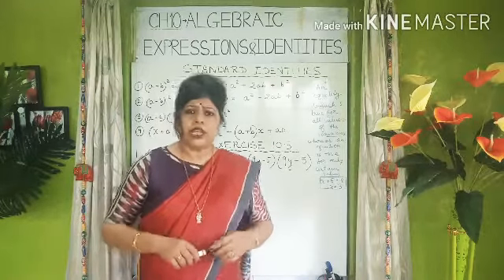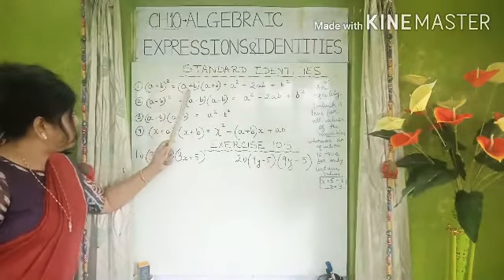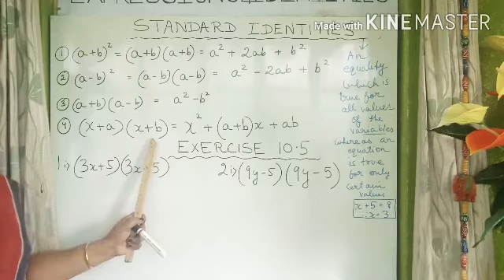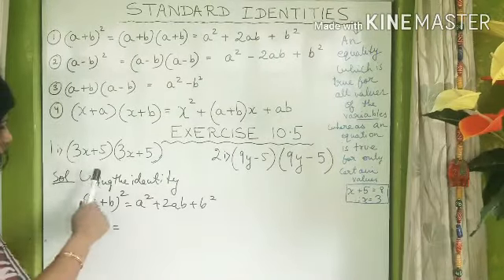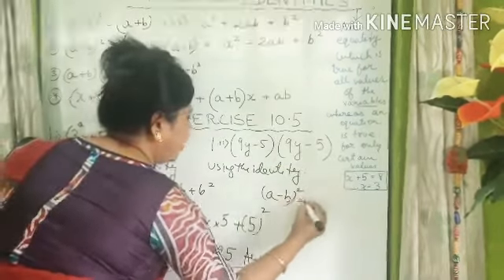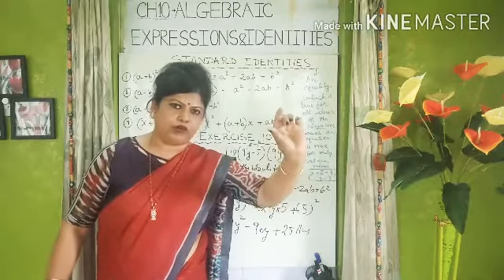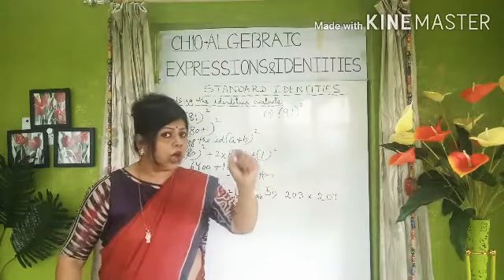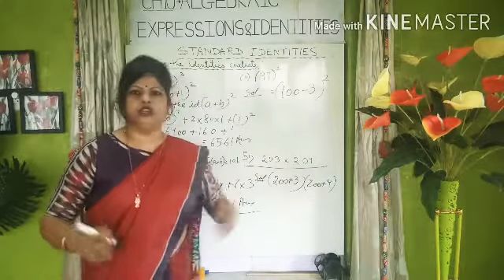Video_04 STANDARD IDENTITY PART-1 ALGEBRA SAGARIKA CHOUDHURY STD--8 (I.C.S.E)